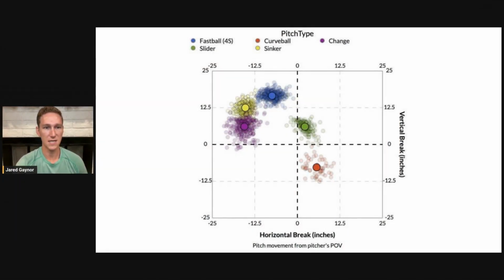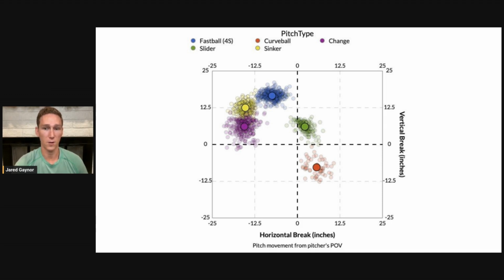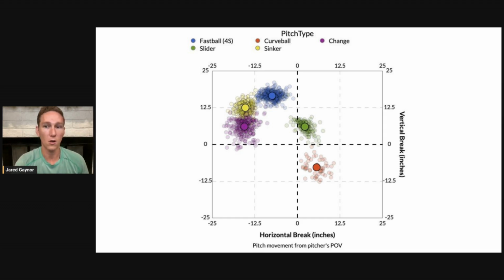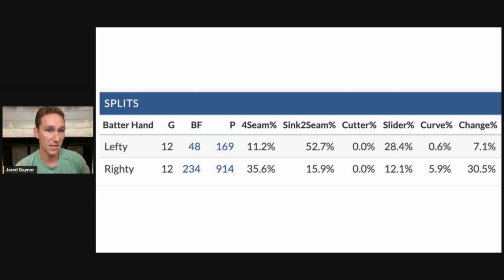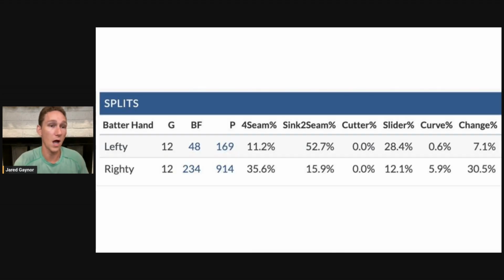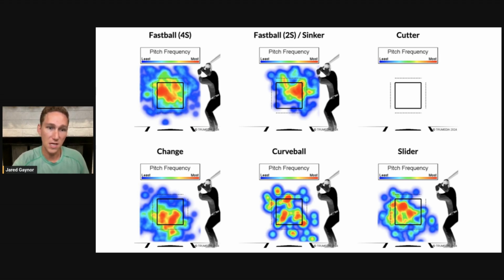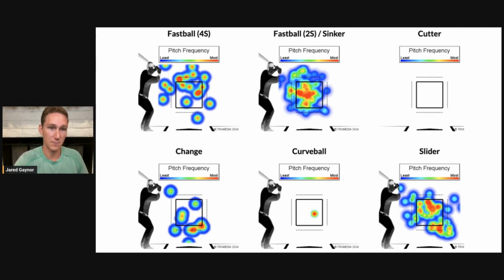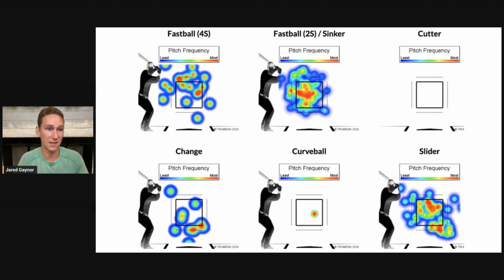Tarik Skubal is Dominating MLB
Join me for my exclusive 3-day pitching masterclass in Phoenix, AZ August 9th-11th.
Free Resources💰